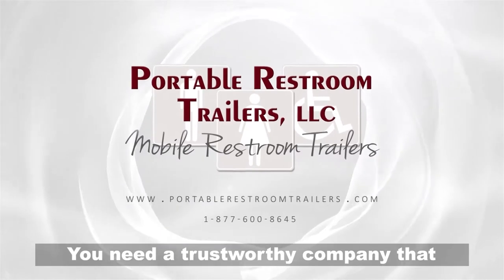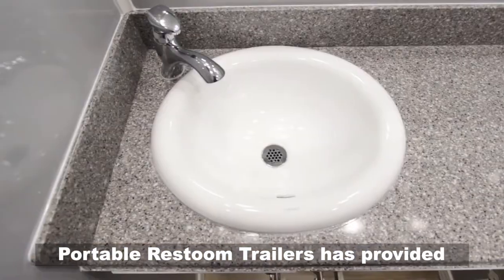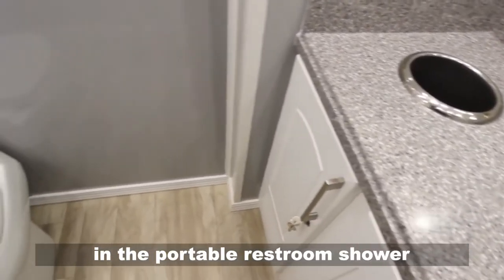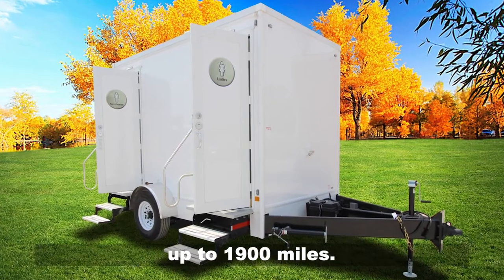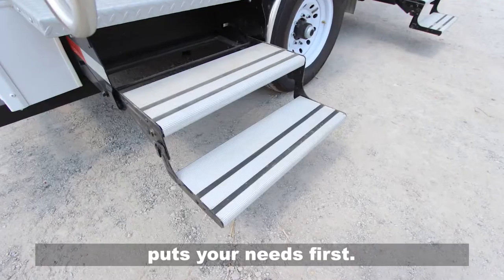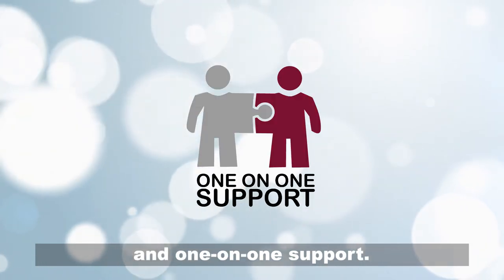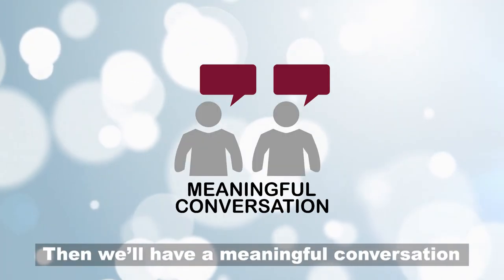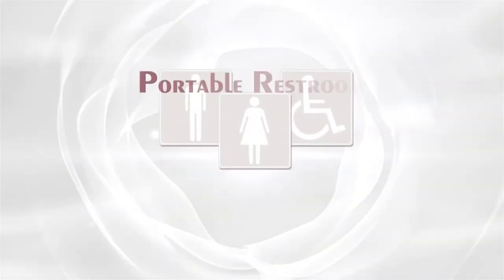2 Station Portable Restroom Trailer | Affordable Advantage Series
The Affordable Advantage Series 2 Station Restroom Trailer. It is the perfect solution for locations requiring Affordable Portable Restroom facilities!

Check out the full description of the Affordable Advantage Series 2 Station Restroom Trailer

Financing is available with a deposit and approved credit.